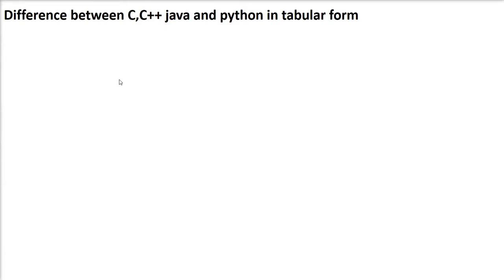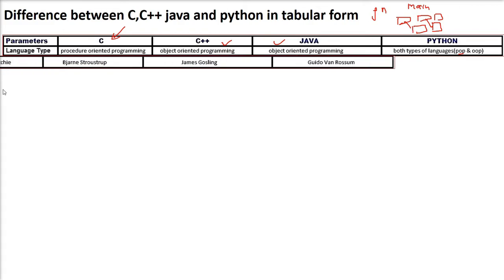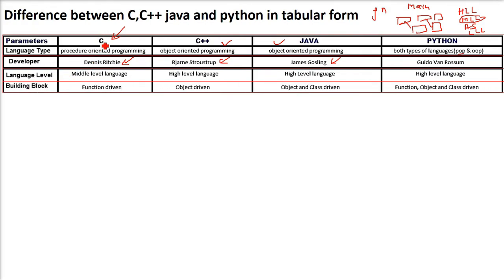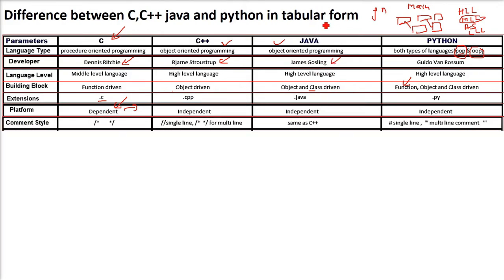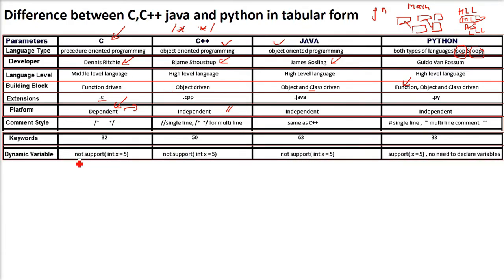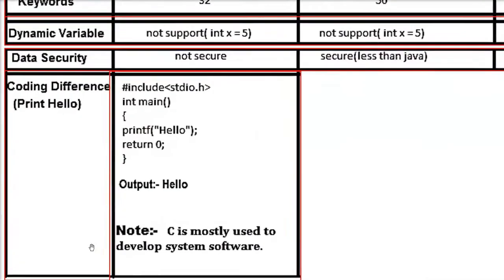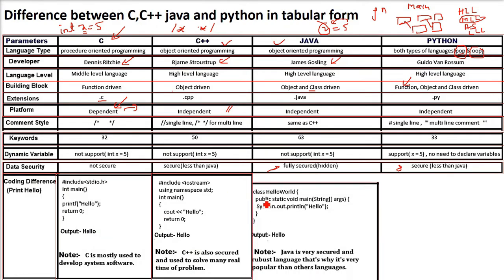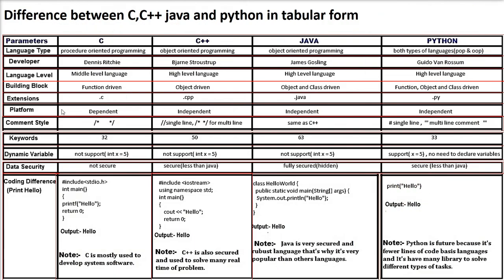C vs C++ vs Java vs Python | Programming Languages